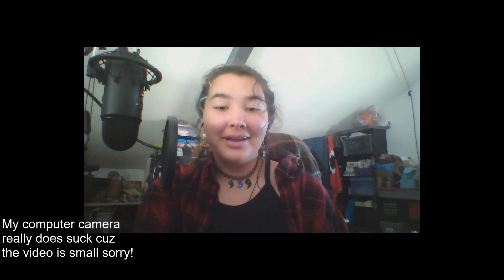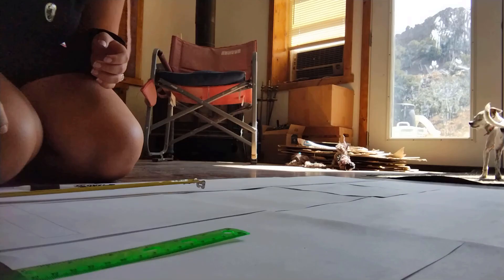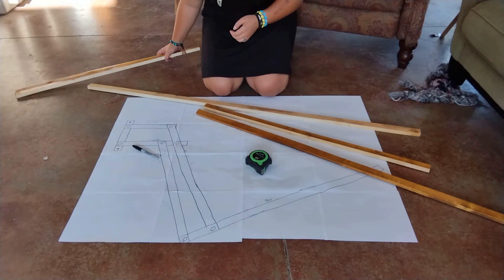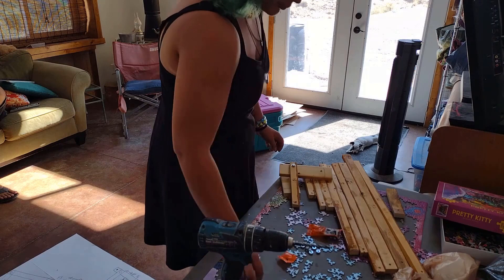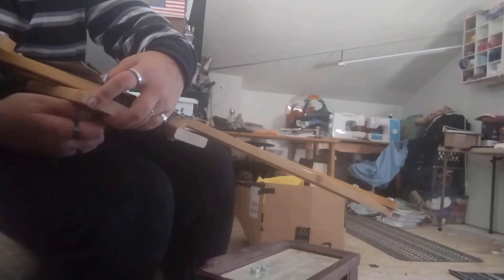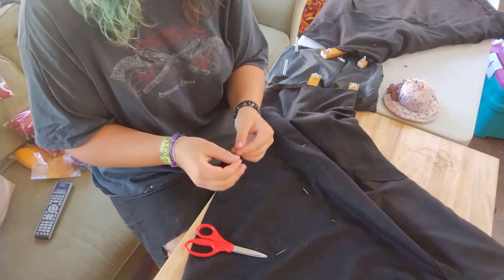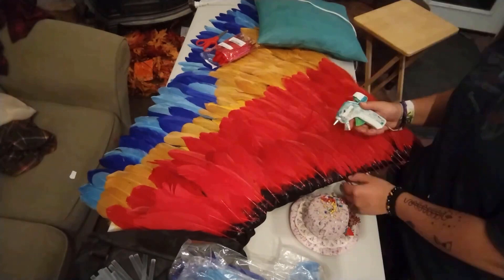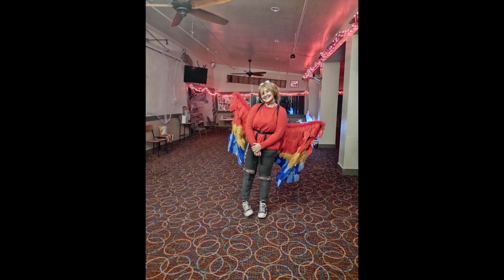Grian cosplay (and how to make movable wings!)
Making extendable and retractable wings for my new grian cosplay!